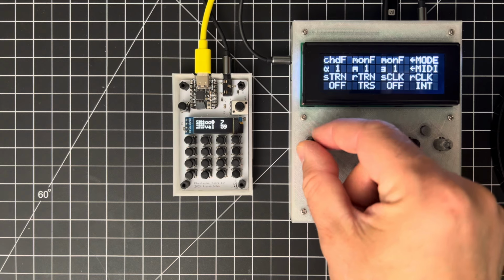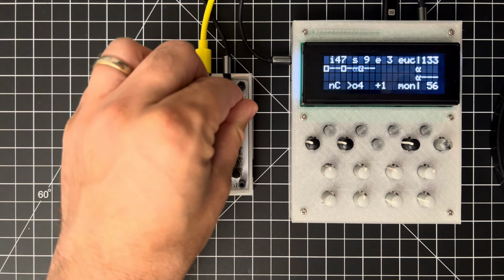Quick tip/tutorial for GREAT CONJUNCTION MIDI control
Answering a question from a user and showing you a quick GREAT CONJUNCTION tip!